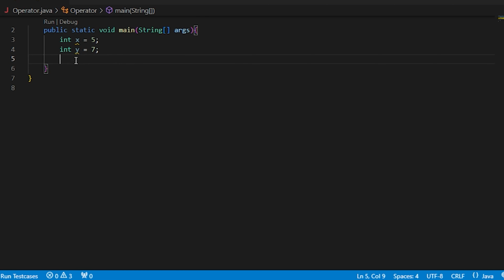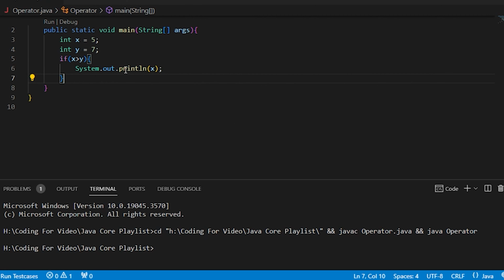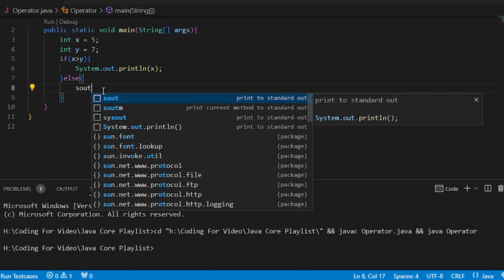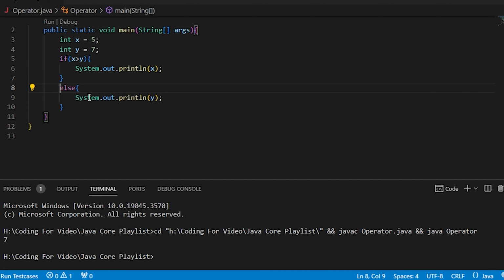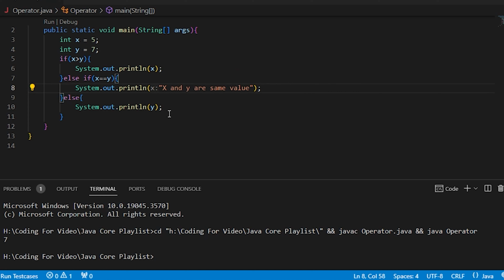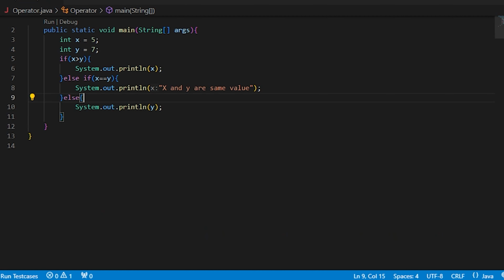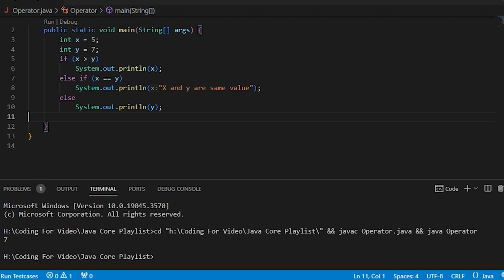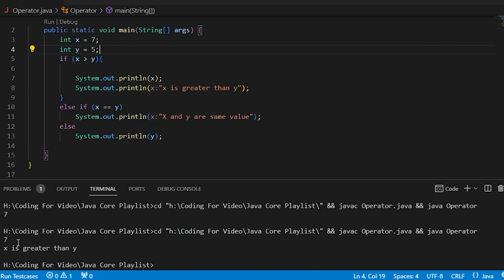4.0 if else else if in java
In this video, we will talk about some Control Statement.There are three type of control statement but i will talk about selection type only.Rest of the part will be covered in some other video.